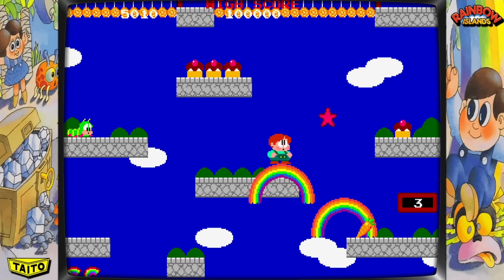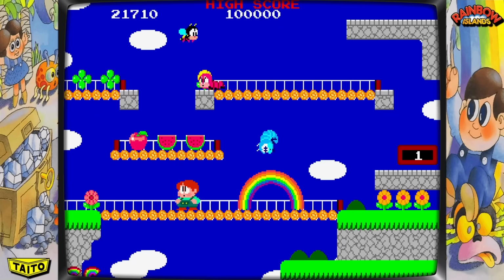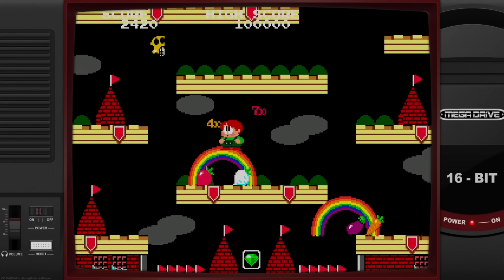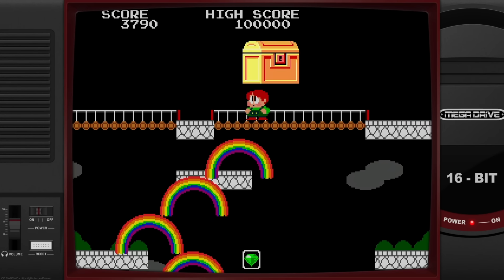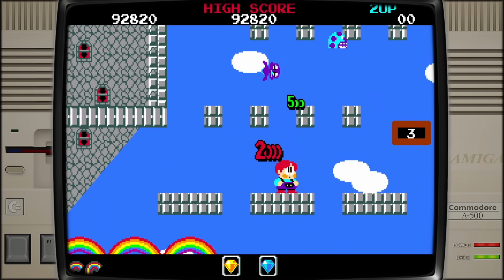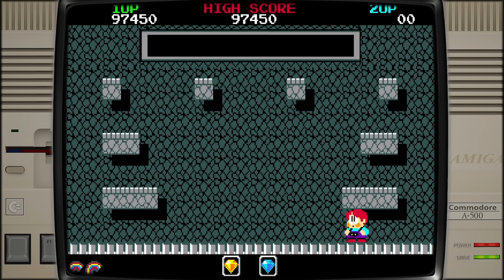Which Version of Rainbow Islands Did I Rank No.1?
In this video, I will be ranking 17 various ports of the 1987 Taito arcade classic - Rainbow Islands - The Story of Bubble Bobble 2, This ranges from home micro computers as well as consoles and portables. This ranking also includes several spin-offs and updated versions.